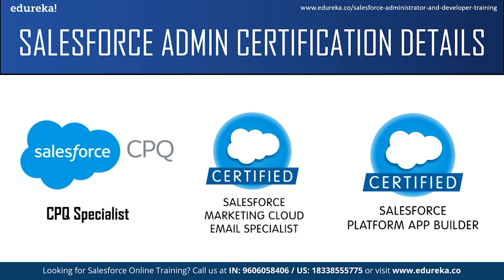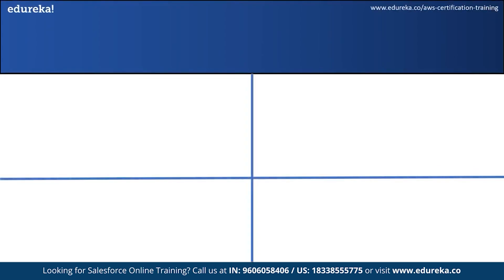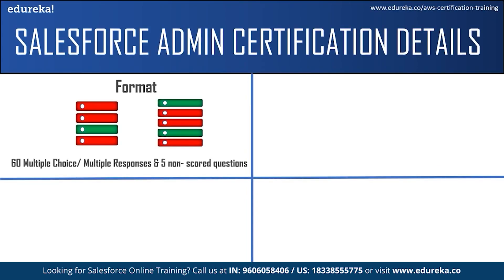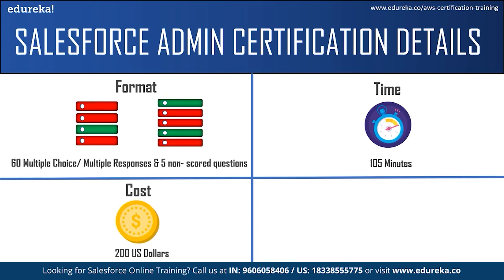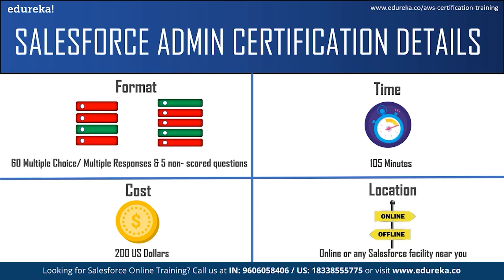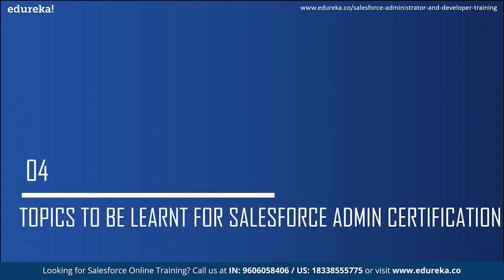How to prepare for Salesforce Admin Certification | Salesforce Training | Edureka Rewind - 1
This "How to prepare for Salesforce Admin Certification" video by Edureka will firstly help you understand who is a salesforce admin. Then, it will talk about the salesforce admin certification and how you can prepare for the salesforce admin certification examination.
Topics Covered:
00:00 Introduction
01:07 What is Salesforce
02:11 Who is a Salesforce Admin
07:07 Salesforce Admin Certification
09:11 Topics to be learnt for Salesforce Admin Certification

VisualForce & Apex